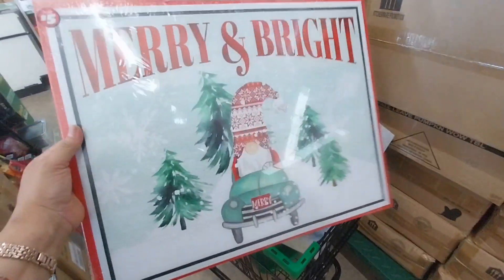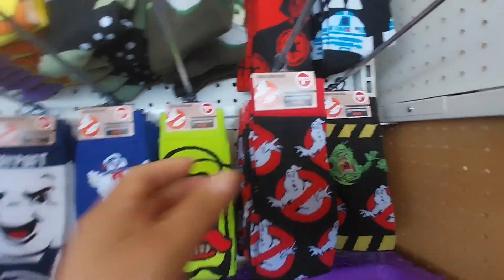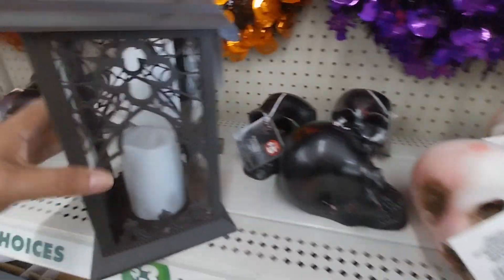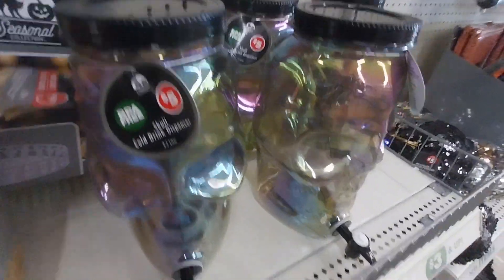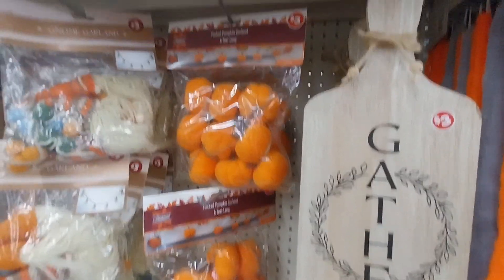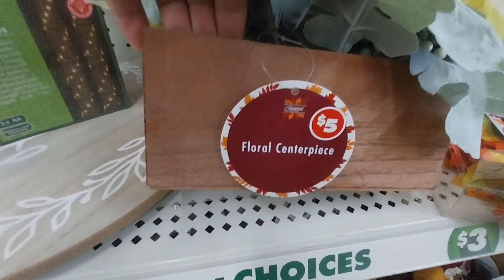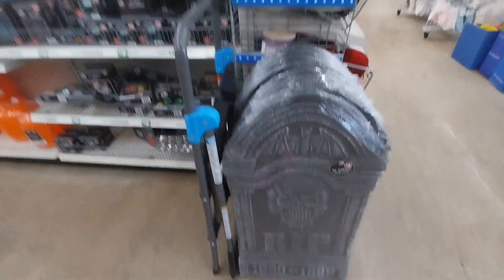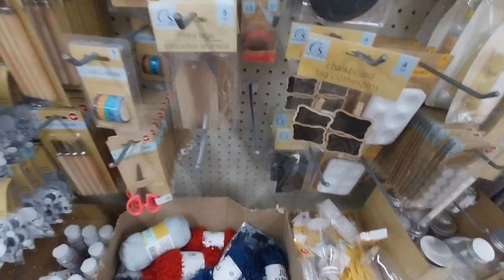⭐️⭐️NEW AT DOLLAR TREE ⭐️⭐️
Welcome Back to Radiant Rose Media in today's video we are at Dollar Tree . Thank you for clicking my video and I hope you